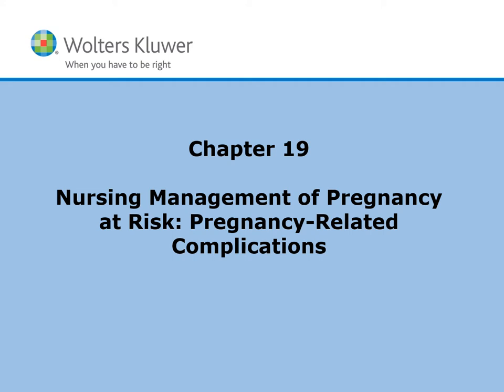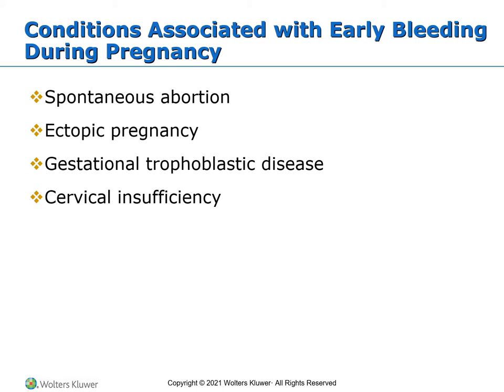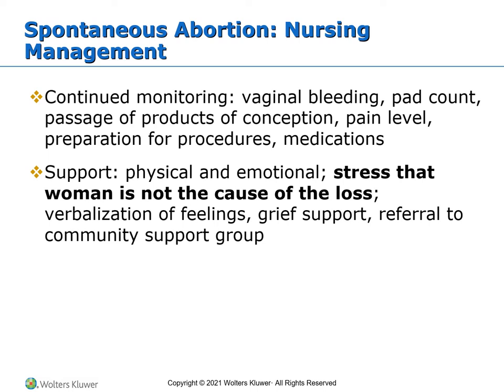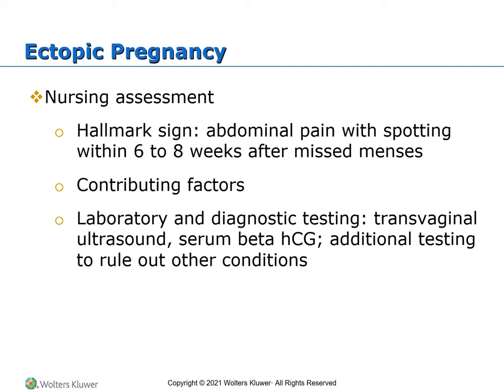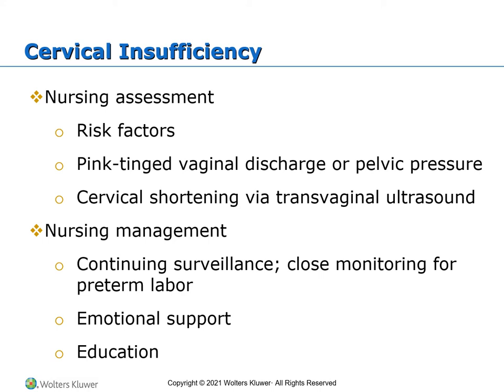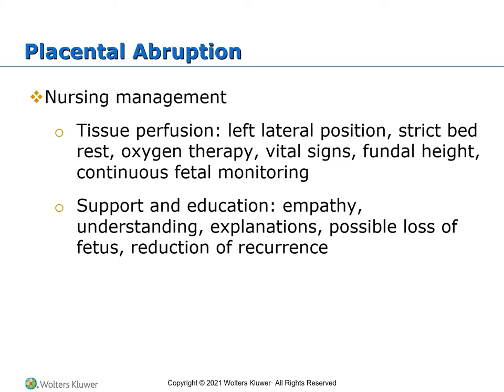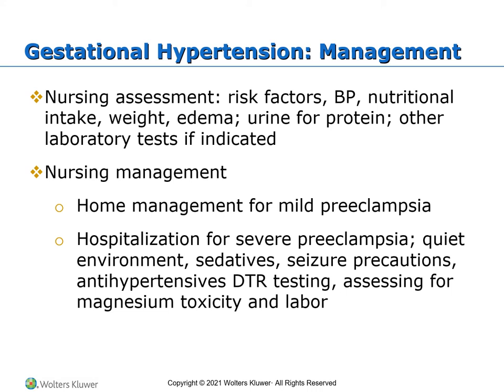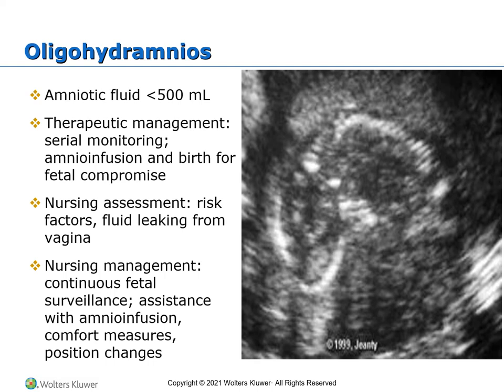OB Ch 19 PPT recorded lecture